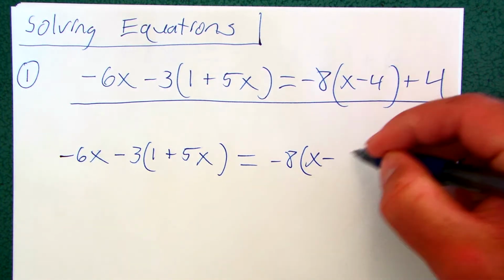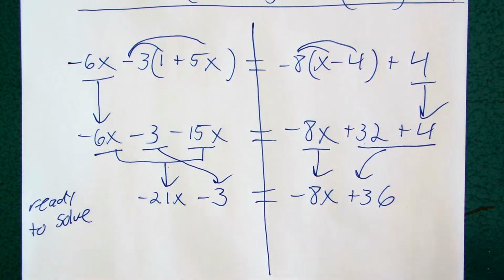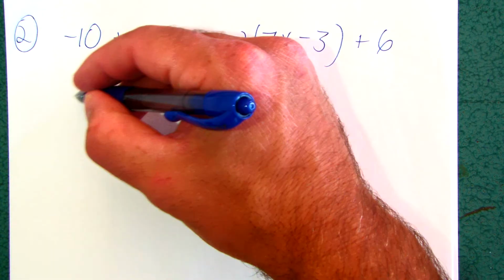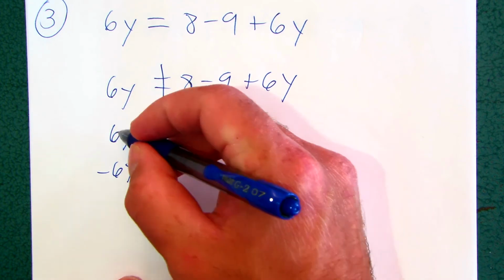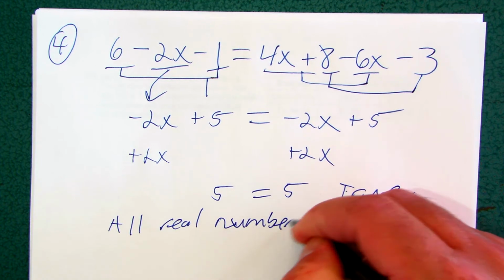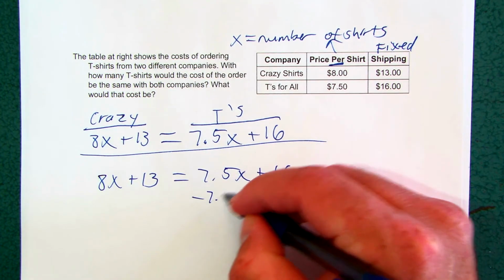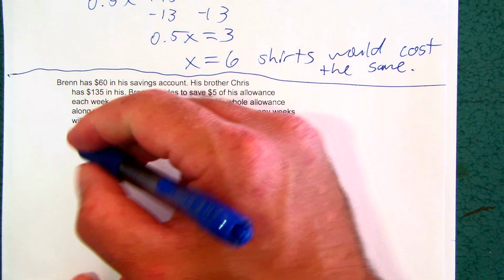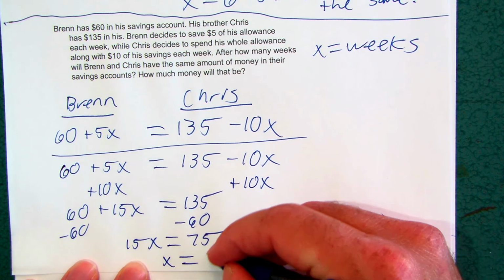Algebra 1 1 5 Solving Equations with Word Problems